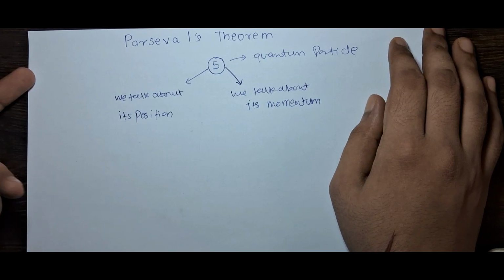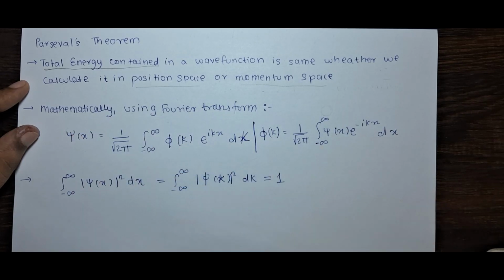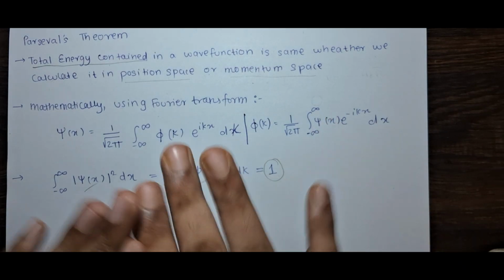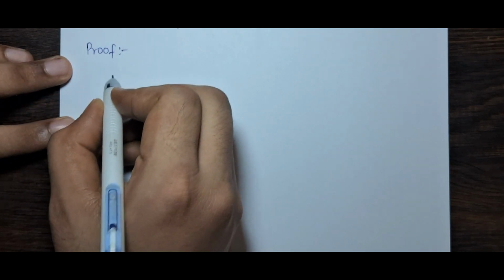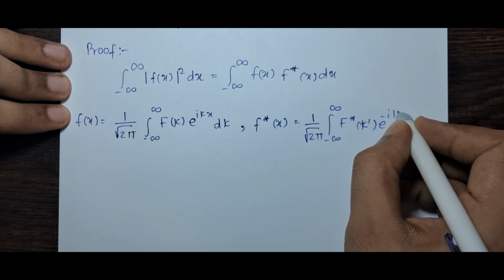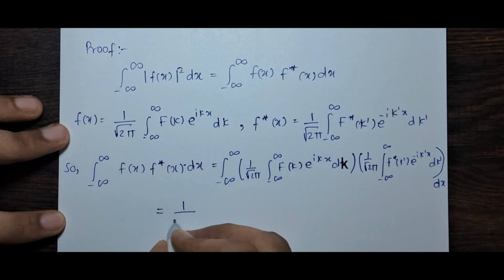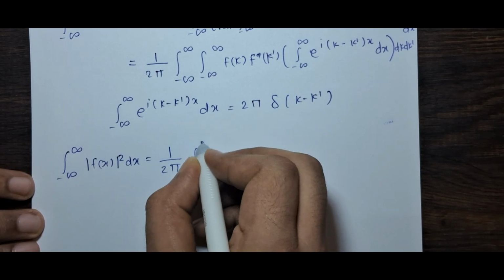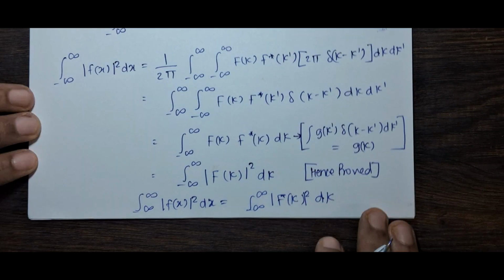Parseval's Theorem | Explanation and Derivation | Quantum Mechanics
In this video, we dive deep into Parseval’s Theorem, a fundamental concept in Quantum Mechanics and Fourier Analysis. I go step-by-step through the derivation and explain it in a simple and understandable way, so you can grasp both the mathematical and physical intuition behind it.

Whether you’re a student preparing for exams or just curious about quantum physics, this video will help you understand Parseval’s Theorem clearly.

Timestamps:
00:00 - Intuition of Parseval's Theorem
01:06 - Definition of Parseval’s Theorem
01:47 - Mathematical understanding of Parseval’s Theorem
03:52 - Derivation of Parseval’s Theorem
12:40 - Hence Proved, Thankyou!